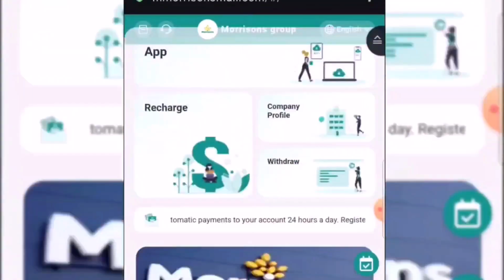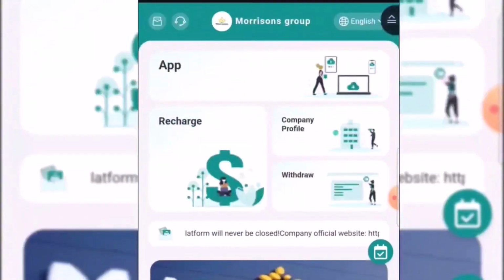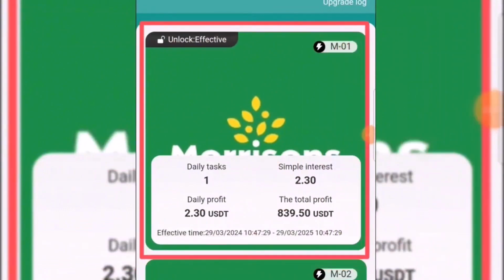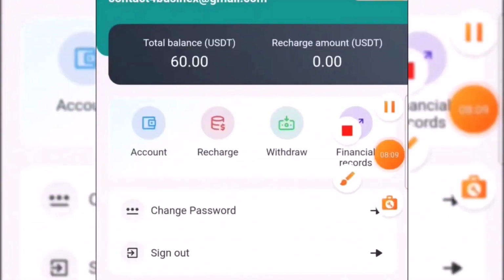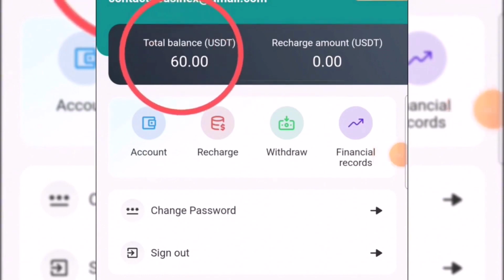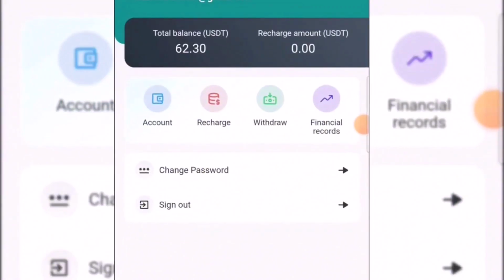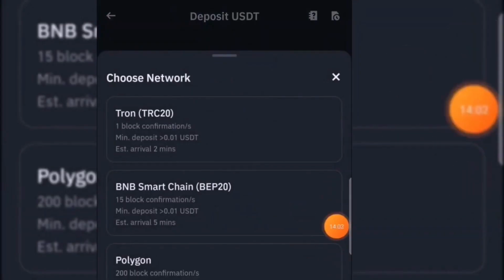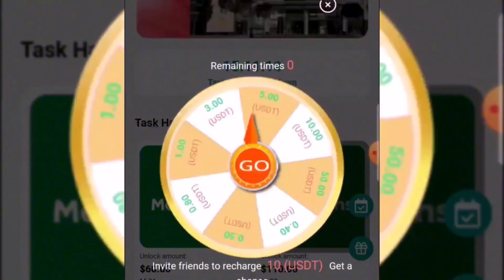How I Earn Free $2.30 Daily Crypto During the Bitcoin Halving | Bull Run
See how I earned free $2.30 daily crypto in this Bitcoin Halving Bull run.

Join us and for the journey to financial freedom today! ✅